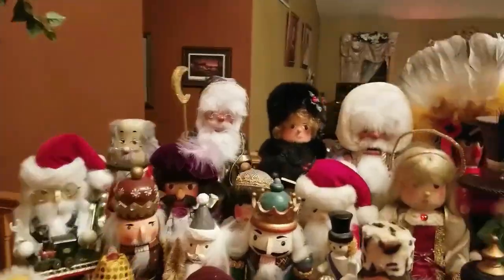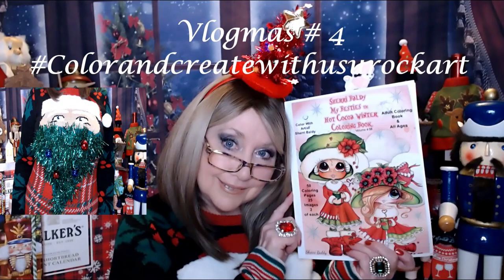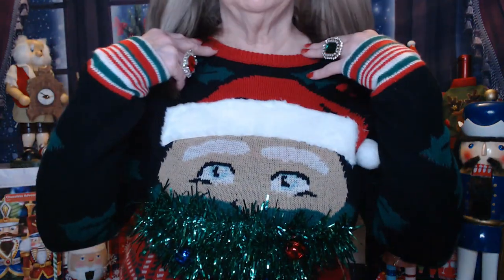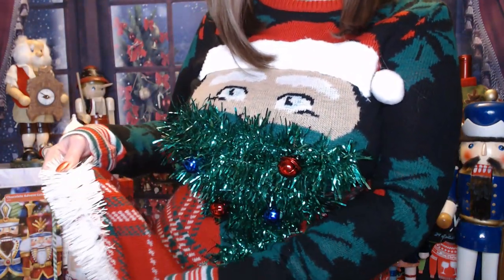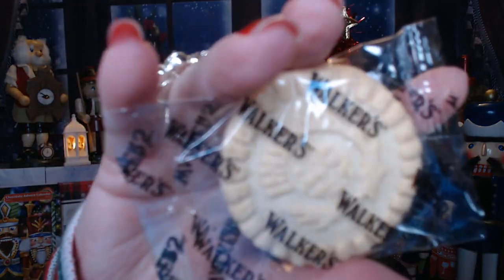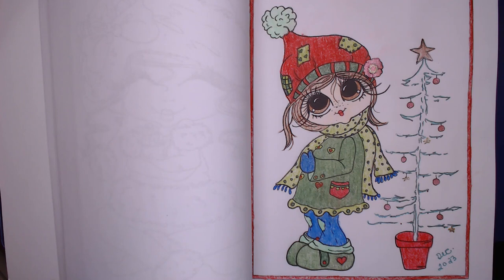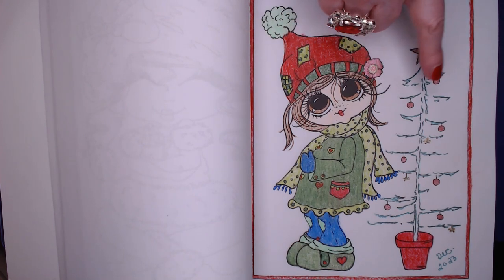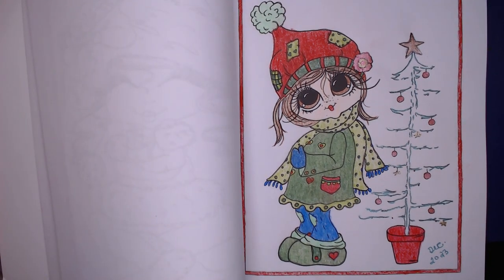Vlogmas '23 Day 4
We will have another Giveaway at the end of Vlogmas, and a new winner of the Ugly Sweater Contest - More details to follow during Vlogmas!

Our Hostess is: Rosemary from

This Collab uses the Bold and Easy Coloring Book from Amazon, or you can use any Coloring Book you have.

I am using my coloring Book, Sherri Baldy My Besties Hot Cocoa Christmas Coloring Book, also from Amazon and I will show both at the end of this video

The 2022 Glossy Box Advent Calendar:  Value $797.00
It was $42.99/Ea – but I think that included tax…maybe shipping??

Sip and Savor Advent Calendar - last years fiasco
still have a nice selection

Coffee – Crazy Cups Christmas Coffee Pods Variety Pack, Holiday Coffee Sampler of Single Serve Assorted Flavored Coffee Pods For Keurig K Cup Machines, 30 Count -  $24.99

Chocolate Nutcracker Advent Calendar – Thanks to Just Janet

 Walker’s 2023 Advent Calendar with Shortbread Cookies from Scotland - 28 Count (10.4 oz) - Limited Edition Cookie Box with Christmas Cookies in Various Shapes and Flavors - $24.72 (no longer available)

 The Cutest Personalized Wine Glass! Delivery was super fast and I love the glasses!!  SnapElf
Wedding Decor, Personalized Glassware & Wood Items
Edenton, North Carolina

Happy Vlogmas 2023and COUNTDOWN TO NEW YEAR'S!!

Thank you everyone for your Friendship and support, I am so appreciative of each and everyone of you, and I feel so lucky and blessed to have you in my life.

Thank you everyone that sent a picture for me to use in my closing, you are all such an important part of my life, and without you, I wouldn't be making videos, I am so thankful to you all, and I hope to do again next year!

XOXO,
Nancy